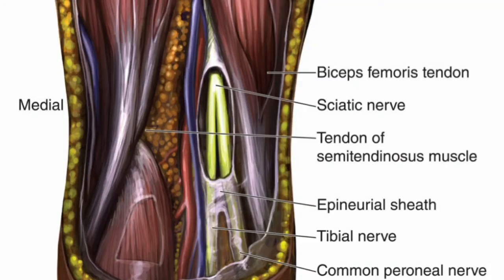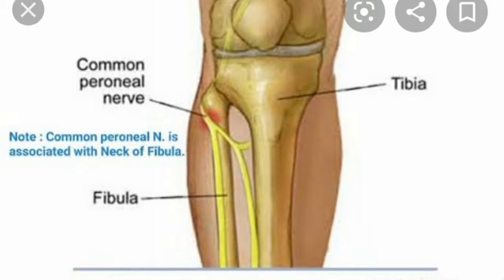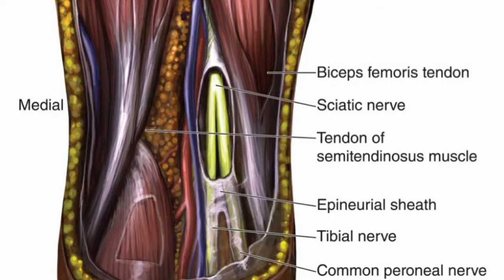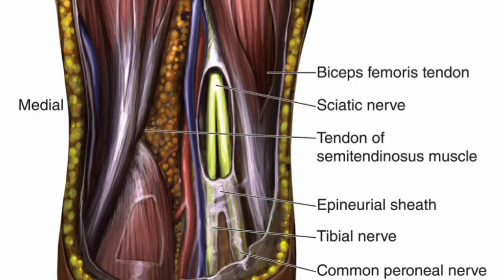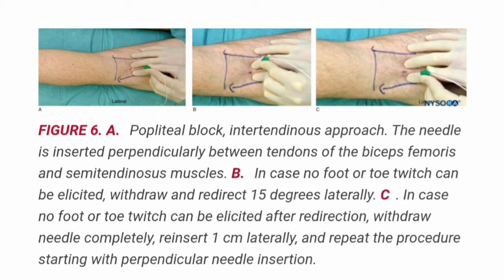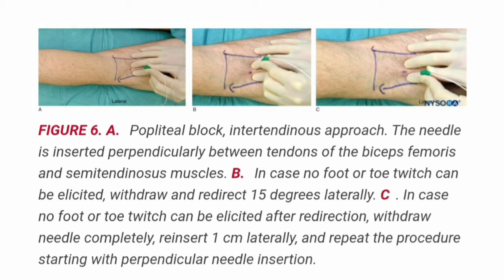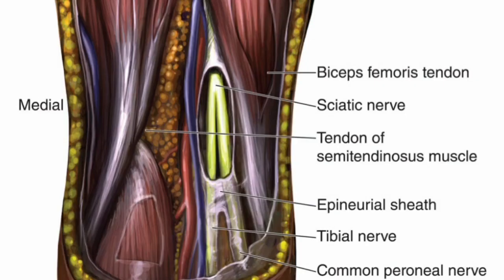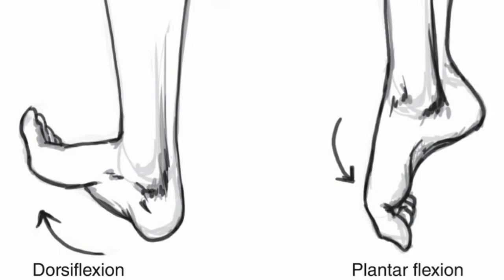Popliteal Fossa Block | Sciatic Nerve Block @ Popliteal Fossa | Landmarks & Technique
Sciatic nerve Block at popliteal Fossa using Landmarks, POSTERIOR and Lateral Approaches.